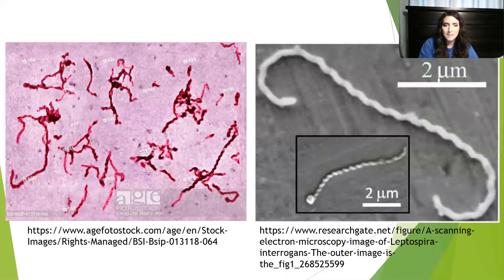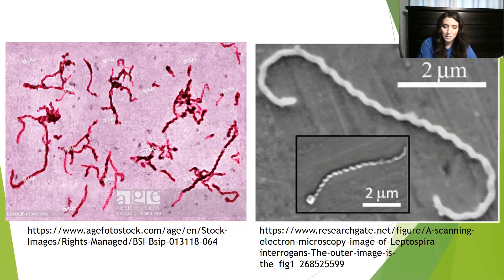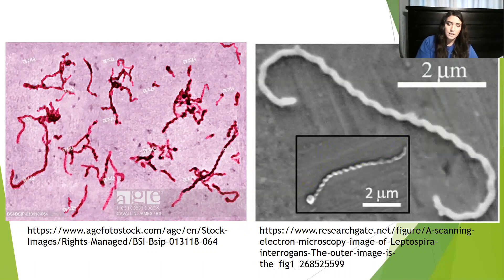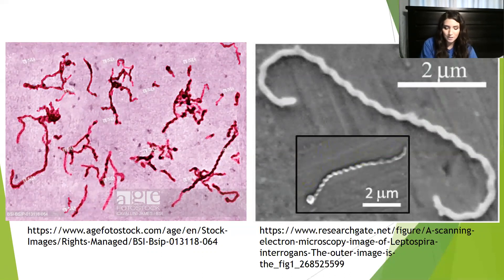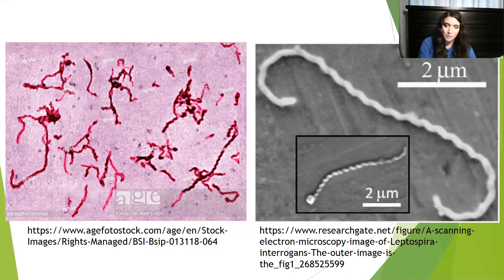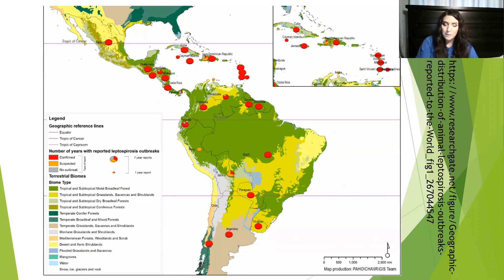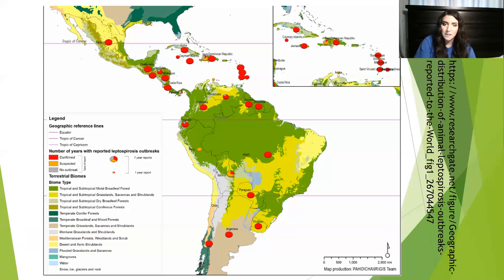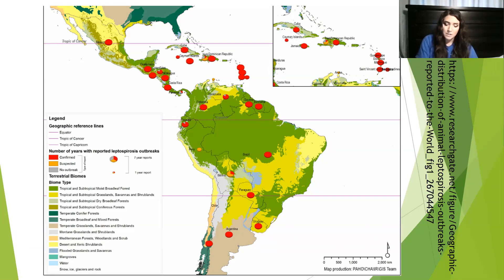Leptospira interrogans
Species presentation for BIOL 1102